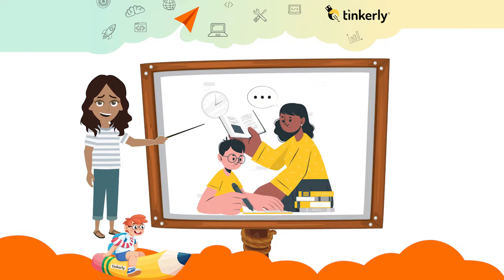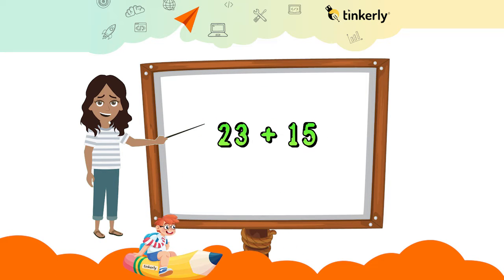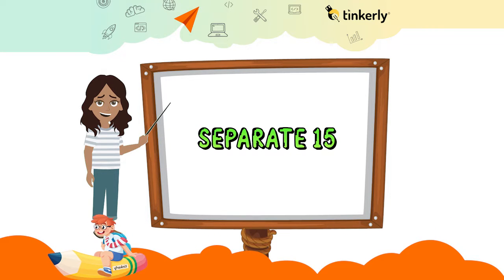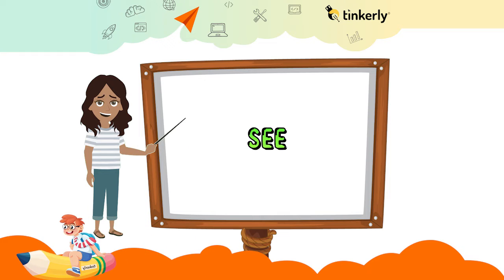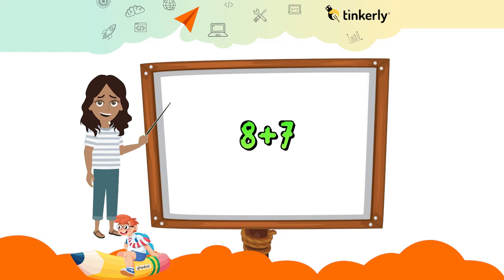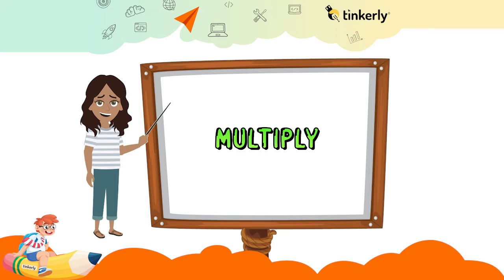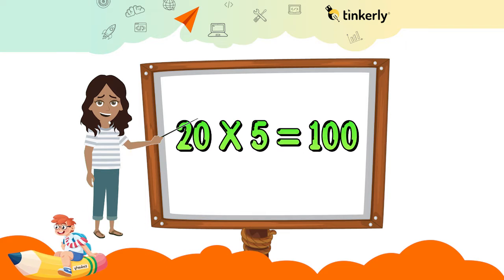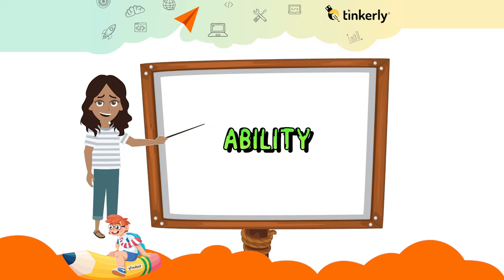What Are Some Tricks To Do Mental Math? Coding for Kids -Tinkerly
Do you know mental math enables learners to do the mathematical calculations in their head? Watch this informative video to learn some tricks on how to do mental math in an easy and interactive manner.